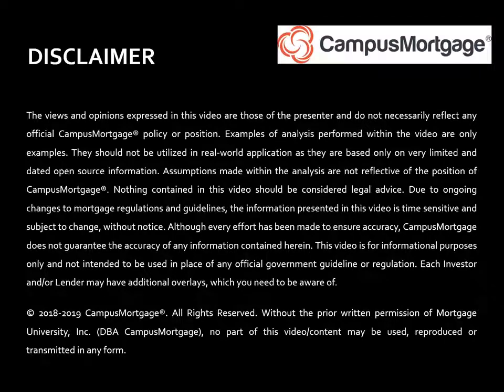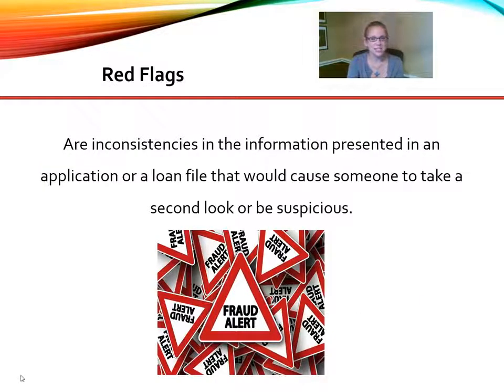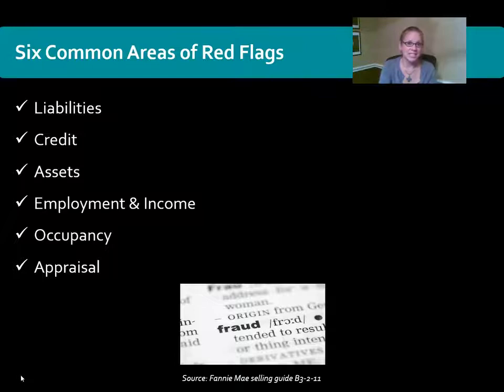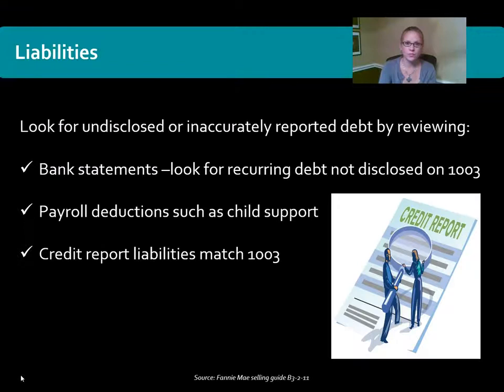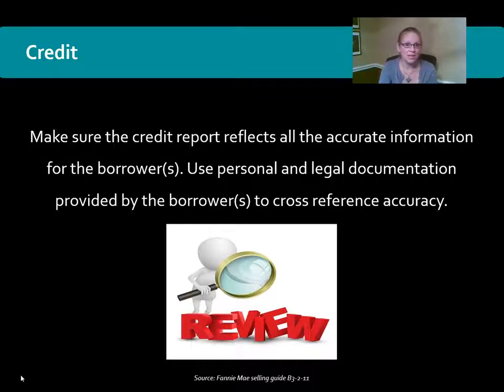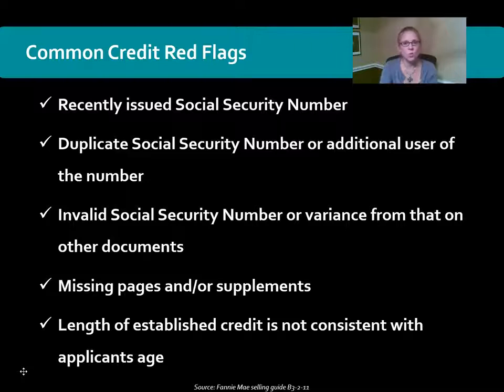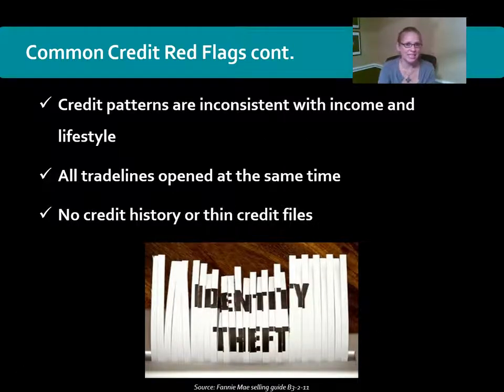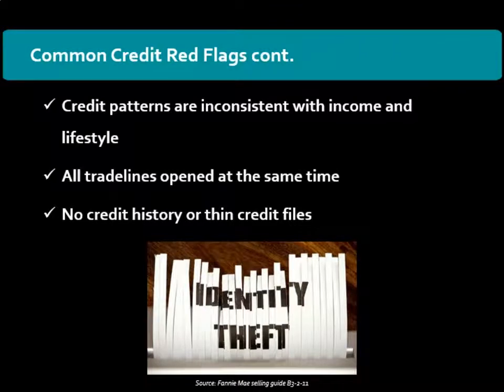Part 1 - Mortgage Fraud Red Flags